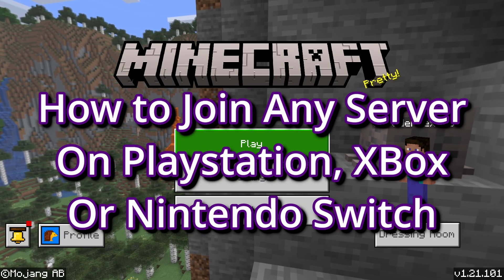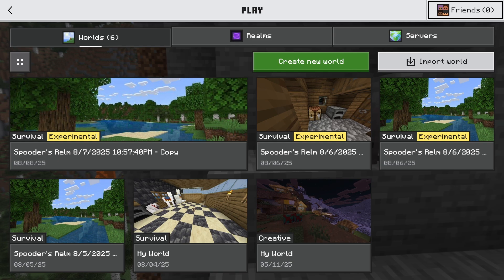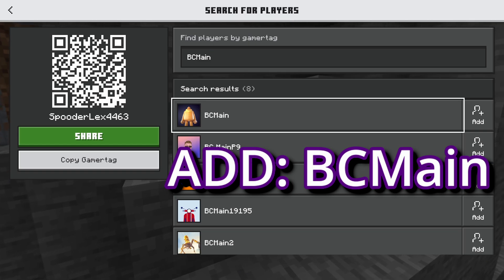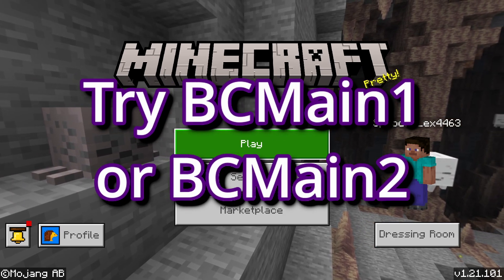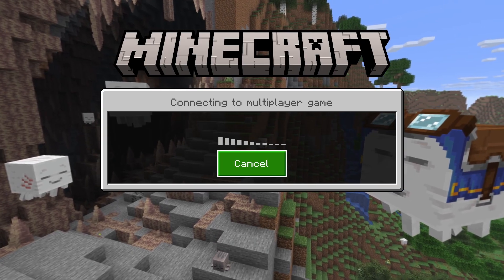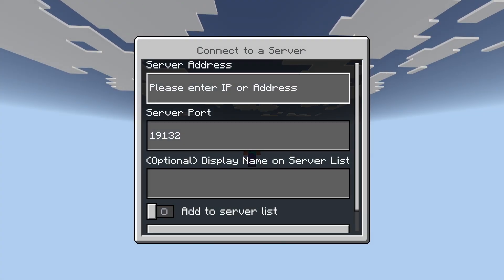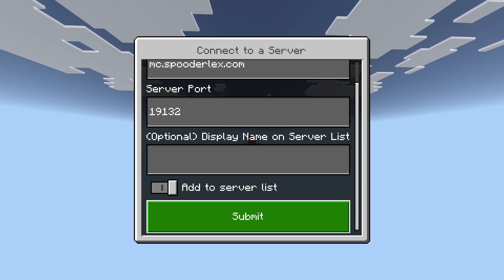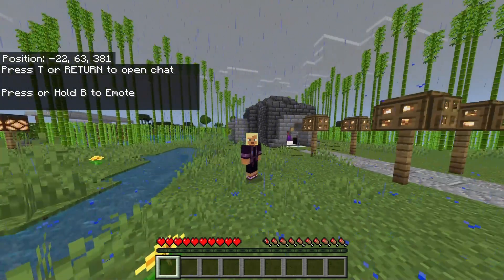How to Join ANY Java Server from Bedrock (Xbox, PlayStation, Switch)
Try it on my server! IP = mc.spooderlex.com

Want to play Java servers on Bedrock Edition? This tutorial shows you the Add Friend Method step by step. It works on Xbox One, Xbox Series X/S, PlayStation 4, PlayStation 5, Nintendo Switch, iOS, and Android.

No DNS changes required, just add the bot and join. This works for connecting to any Java server on Bedrock quickly and easily.

Troubleshooting Tips

Wait 30–90 seconds after adding BCMain

Refresh the Friends tab

If BCMain is full, try BCMain1 or BCMain2

Restart Minecraft if needed

Check cross-platform privacy settings